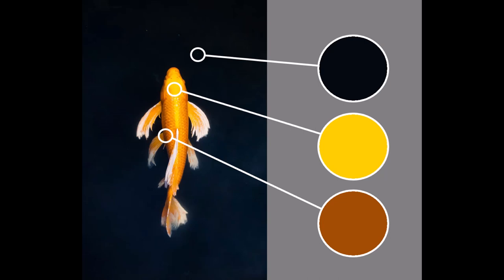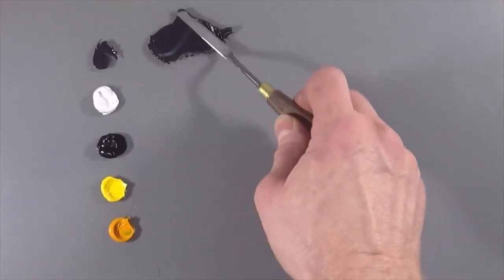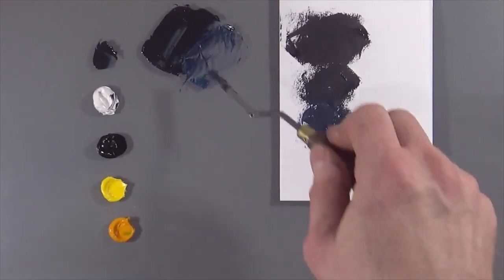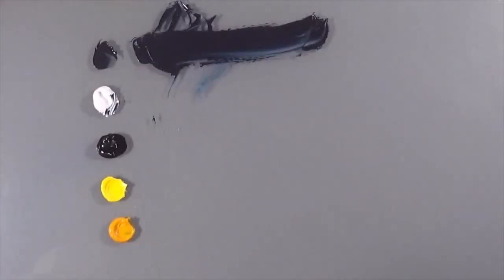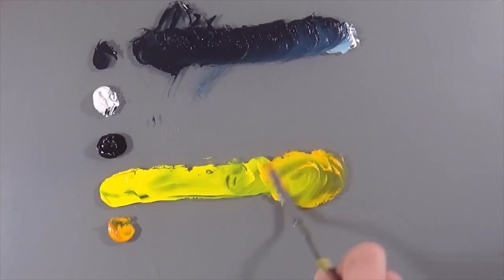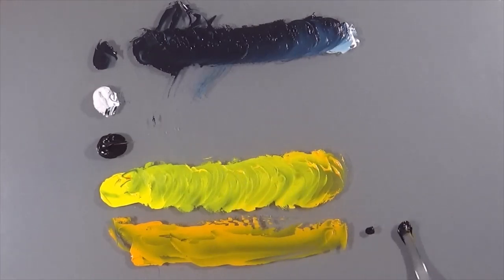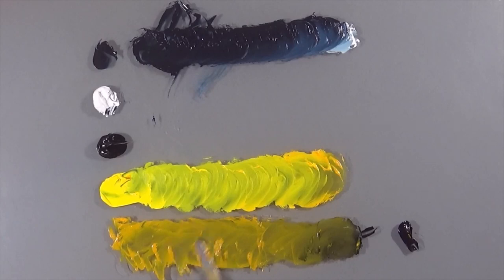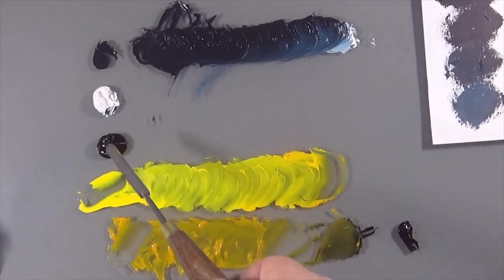Color Recipes #010: Butterfly Koi Carp! Color Mixing Challenge for Oil and Acrylic Paint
Easy to follow mini lesson showing how to mix realistic colors with Oil paint or Acrylics. This episode covers mixing colors for Butterfly Koi!

Original image from Unsplash - please check out this image and dozens of others by the same awesome photographer "Max Ducourneau"